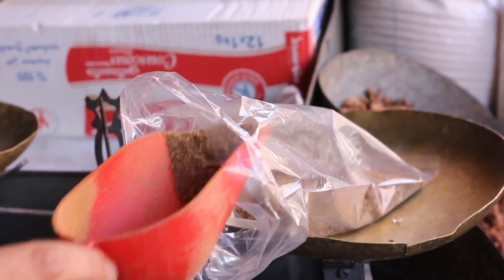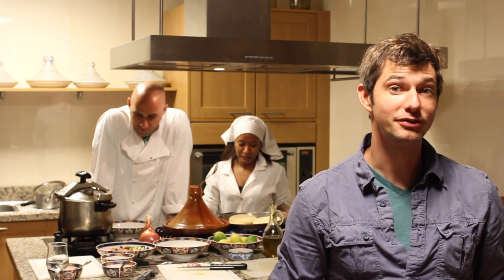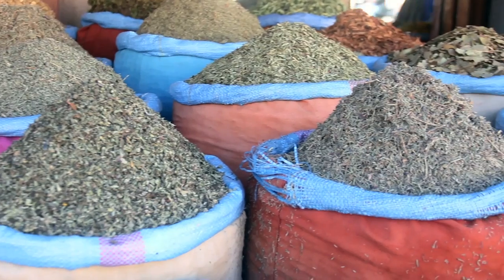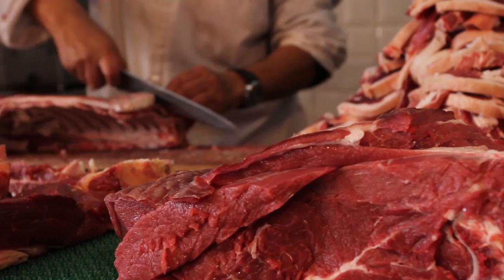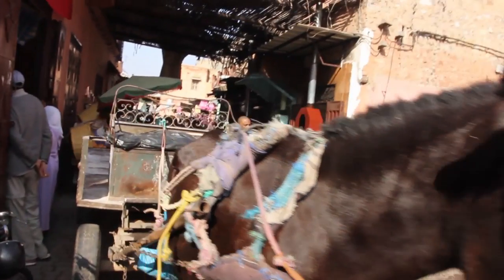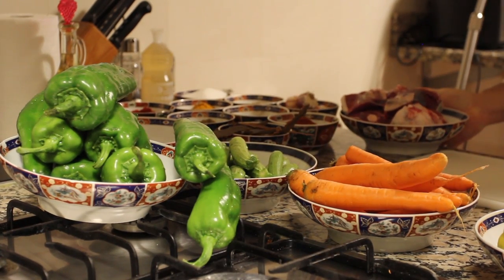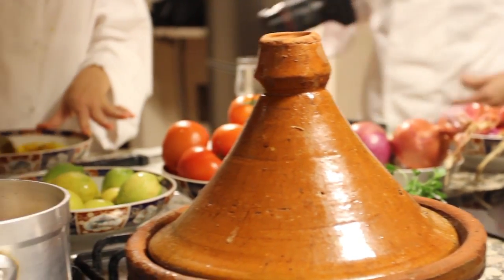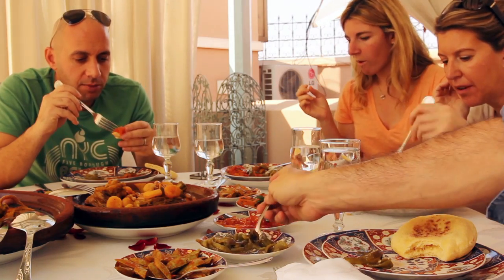Moroccan Cooking Class : Souk to Table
Food and Cooking are two staples of traveling through Morocco.  We took a cooking class to learn a bit more about preparing food in the Moroccan way - the first step, keep everything super fresh.